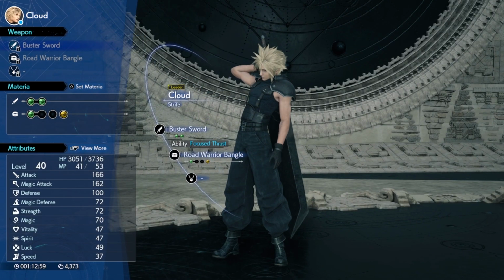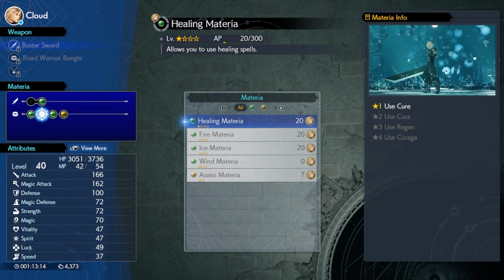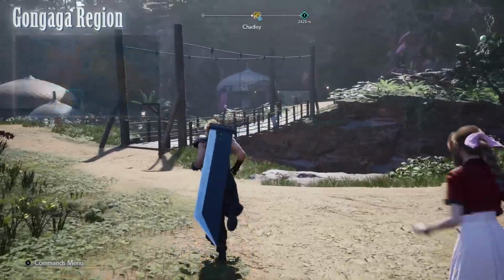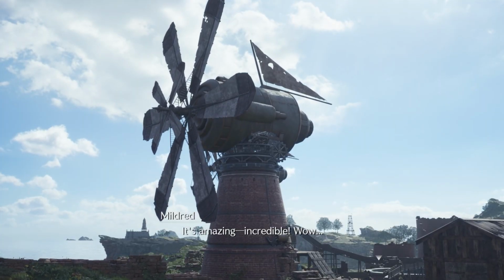Final Fantasy VII Rebirth - Easy Allies Review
Final Fantasy VII Rebirth breaks limits as one of the most ambitious RPGs ever made.

Written by Michael Damiani
Video Edited by Don Casanova
Reviewed on PlayStation 5
Available on PlayStation 5

Easy Allies is an independent media outlet regularly provided with access to preview and review materials.